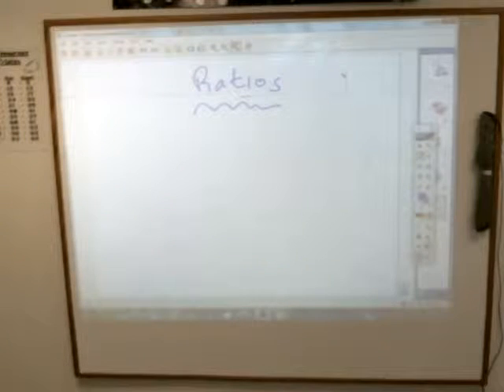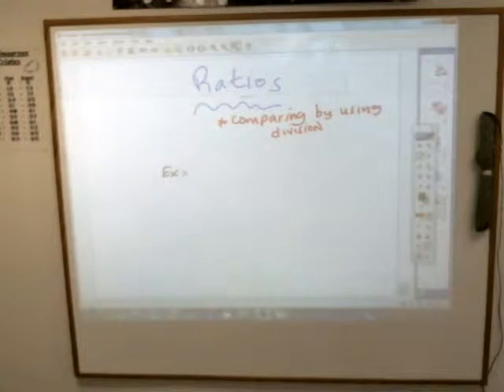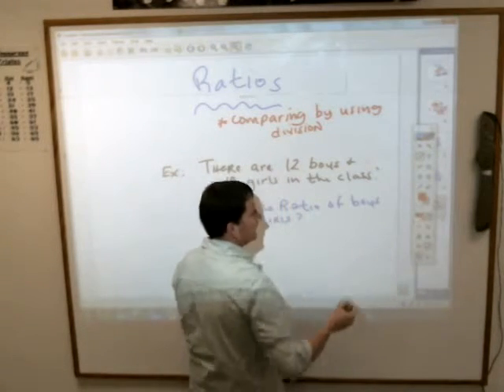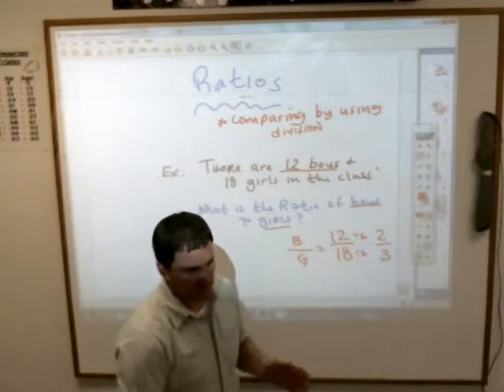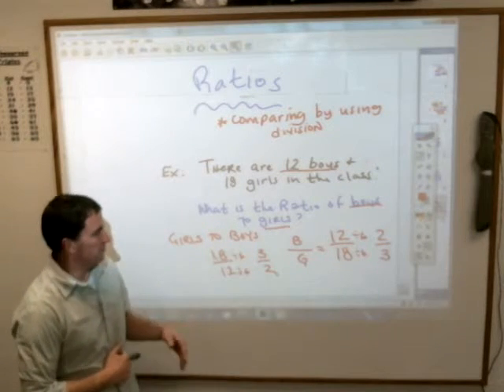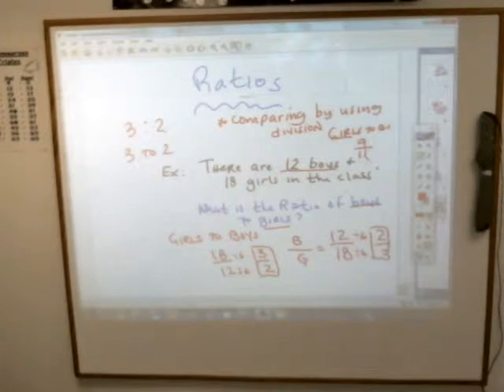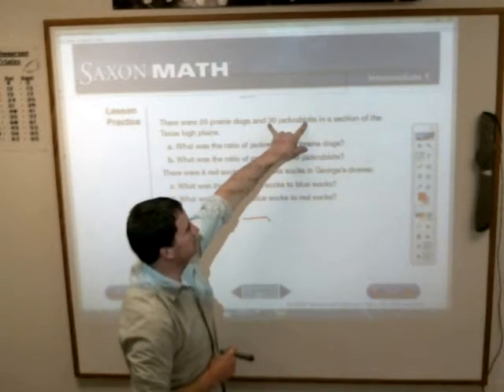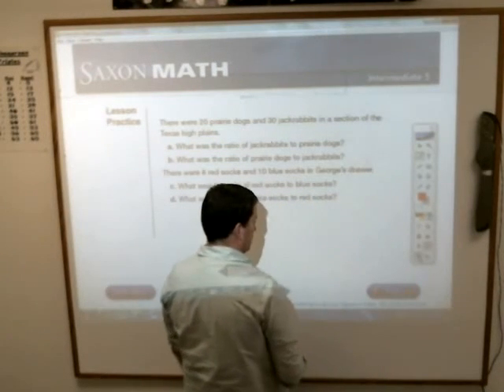ratios 5th 97